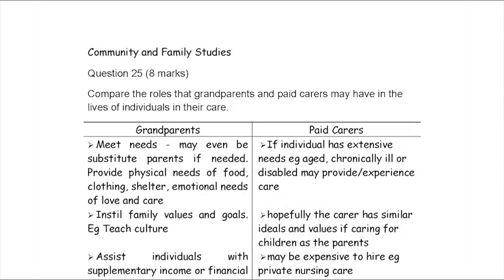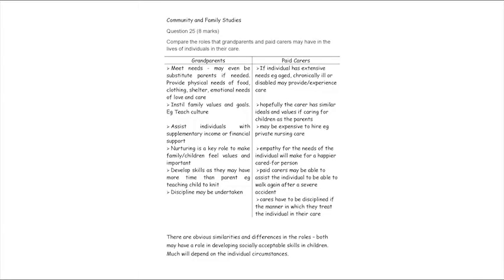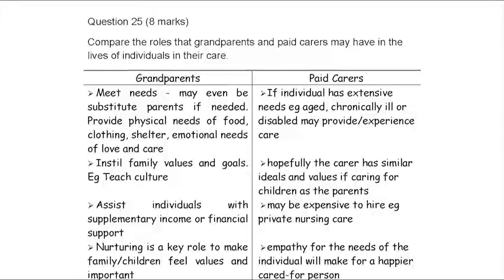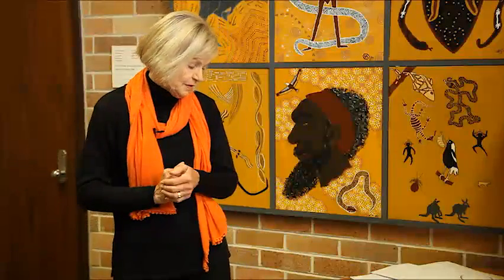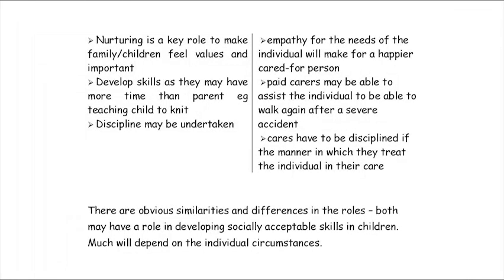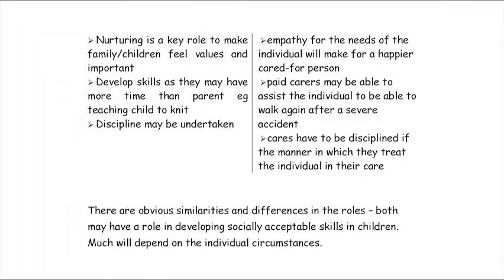Community & Family Studies: Unpacking extended response questions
HSC Coach. University of Newcastle. Community & Family Studies with Joan Staggs Part 3